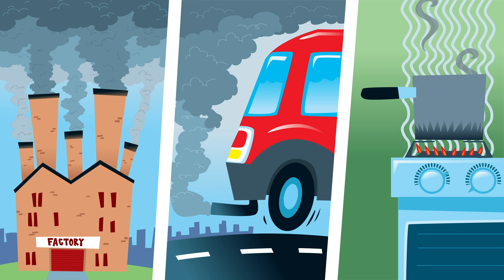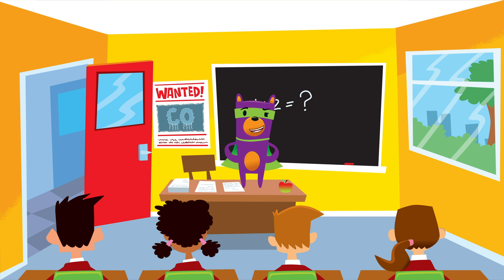What is Carbon Monoxide? (Safety Seymour)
Safety Seymour is on a mission to recruit CO Safety Assistants to help rid homes of a dangerous threat…

And that threat is CO!  CO stands for Carbon Monoxide which is a poisonous gas…

But what do you do when you can’t hear it, you can’t taste it, you can’t see it, and you can’t even smell it?

Fun Kids is a children's radio station in the UK! Listen on DAB Digital Radio across the UK